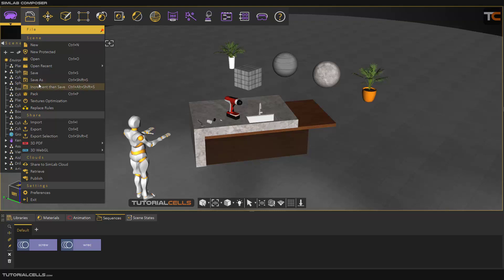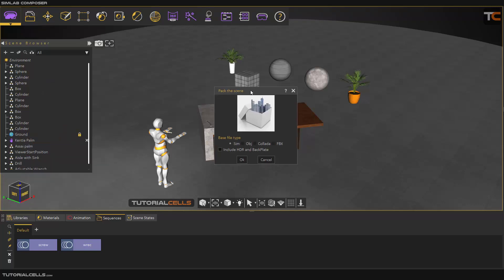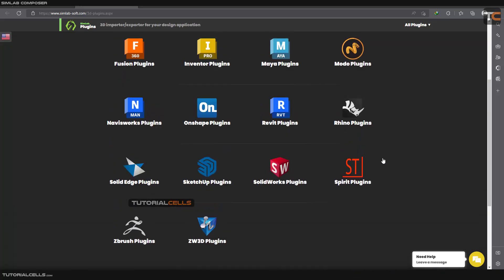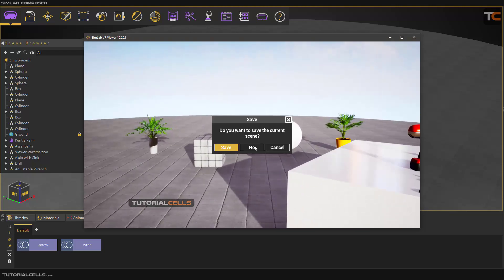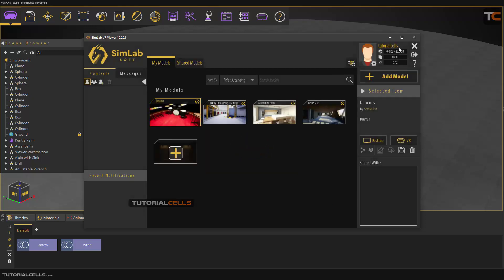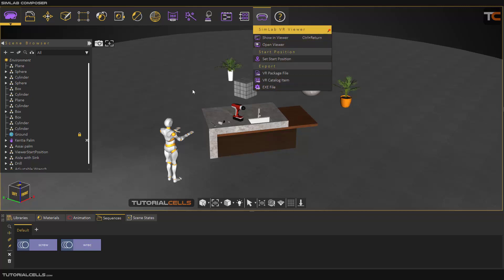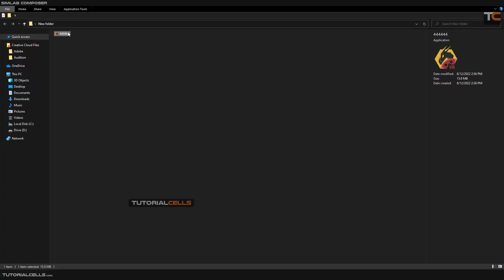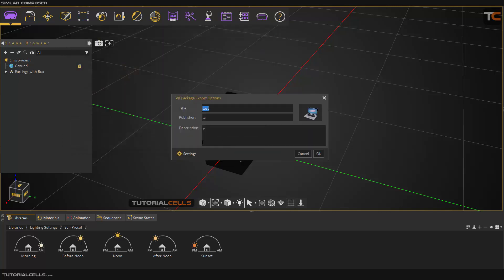0072. import export & 3d plugins connections in simlab composer